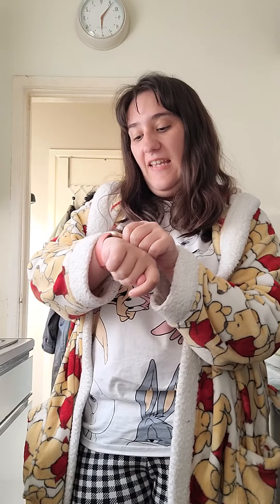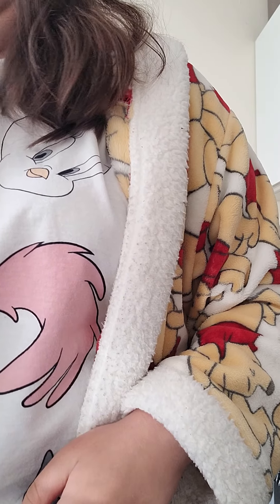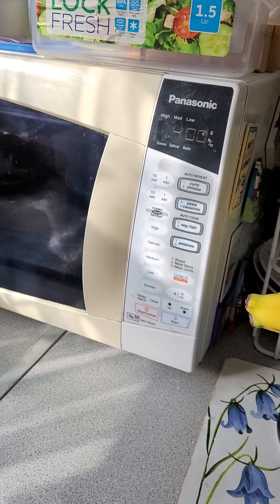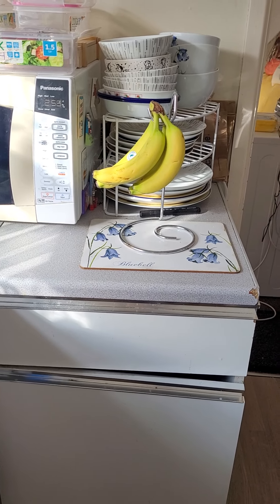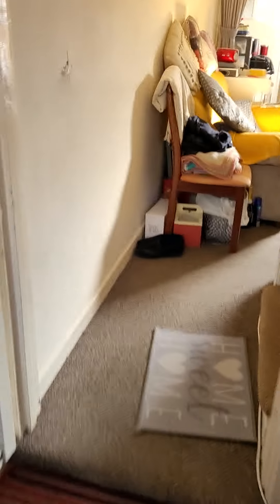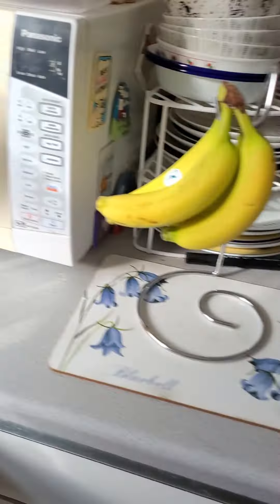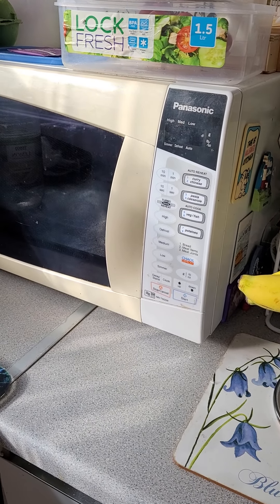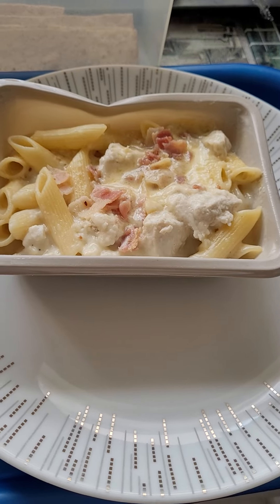Chicken and Bacon ready meal